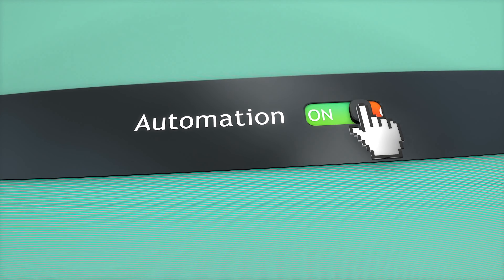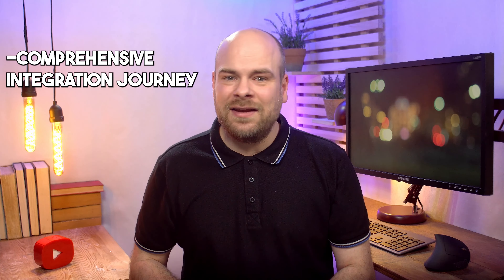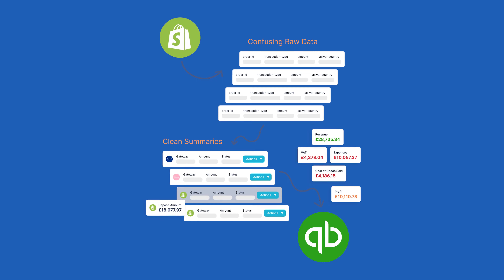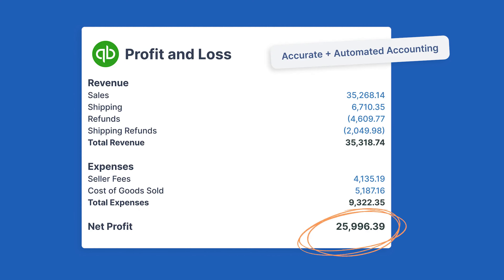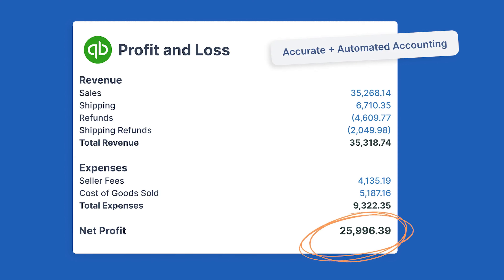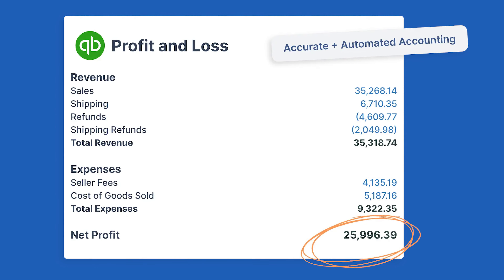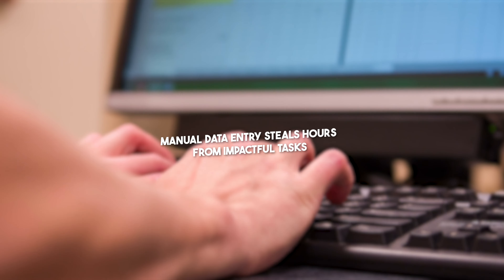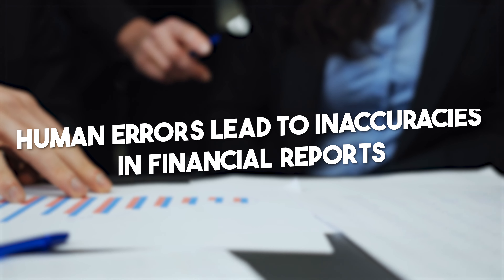How to Record Shopify Sales in QuickBooks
In this comprehensive tutorial, we unveil the essential steps to seamlessly integrate your Shopify sales data into QuickBooks, simplifying your financial management process. Whether you're a seasoned entrepreneur or just starting your ecommerce journey, mastering this integration can save you valuable time and ensure accurate financial records.

Throughout the video, we walk you through each stage of the process, starting from setting up your QuickBooks account to configuring Shopify integration settings. You'll learn how to accurately record sales transactions, including refunds and exchanges, ensuring that your books reflect the true financial health of your business.

◀️How to Grow a Top Amazon Brand with Aaron Cordovez, Co-Founder and CEO of Zulay Kitchen